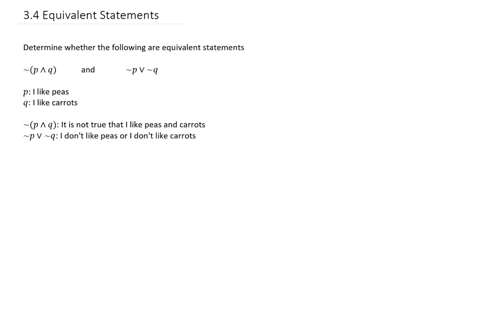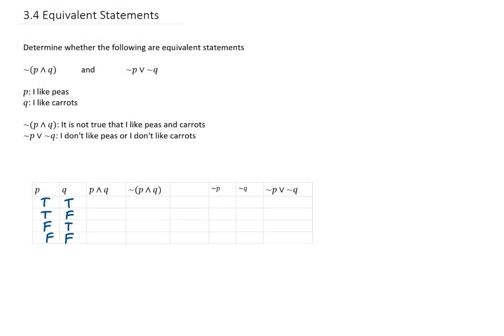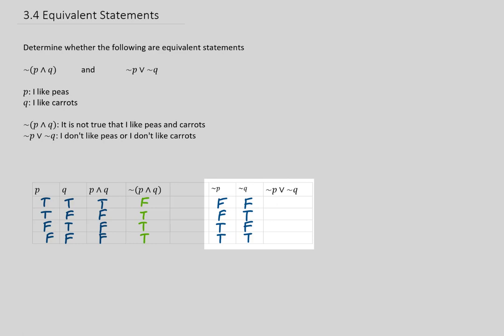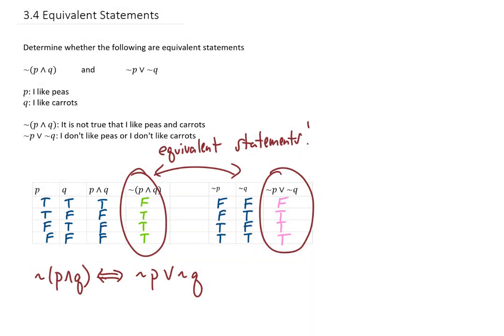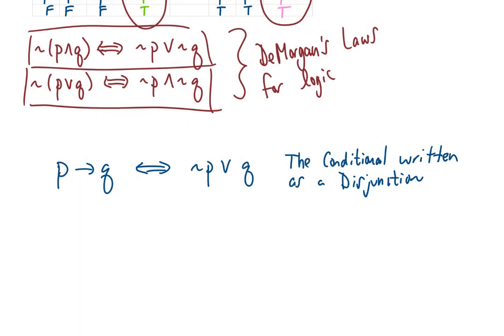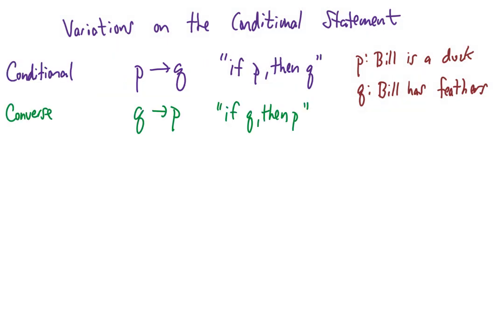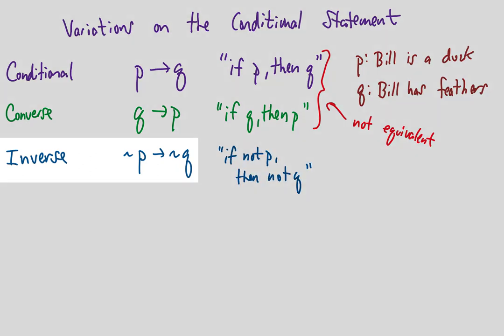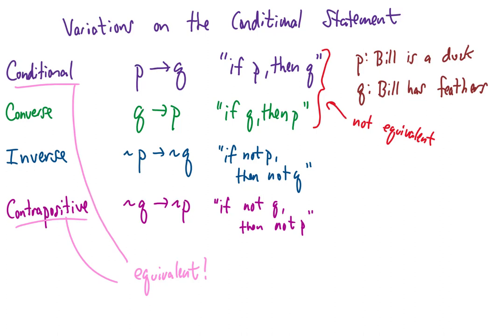Equivalent Statements (DeMorgan's Laws for Logic, Conditional, Inverse, Converse, Contrapositive)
We build a truth table to determine whether two statements are equivalent. We introduce the DeMorgan's Laws for Logic, then introduce a couple of examples of other equivalent statements. We then introduce the variations on the conditional: inverse, converse, and contrapositive.